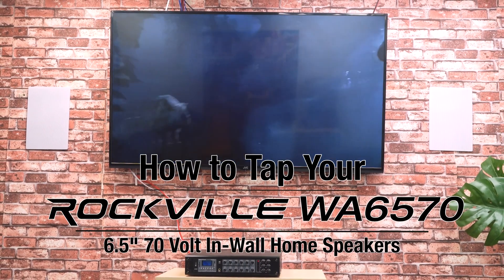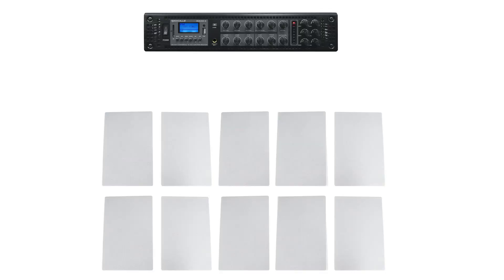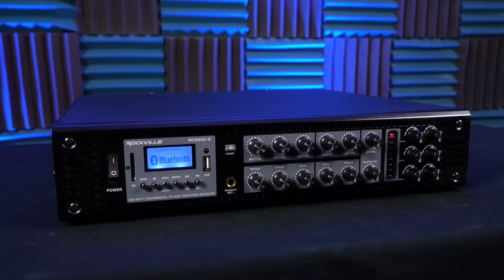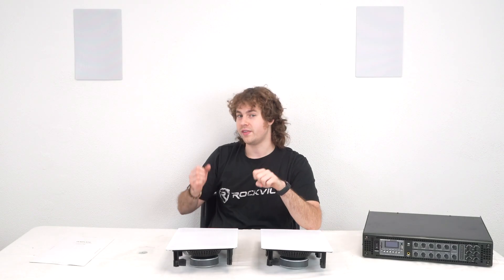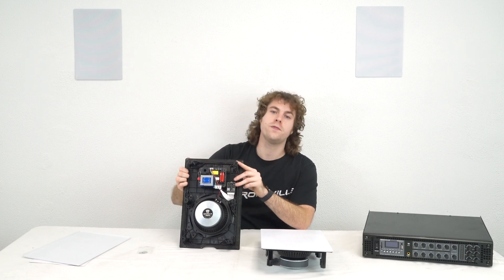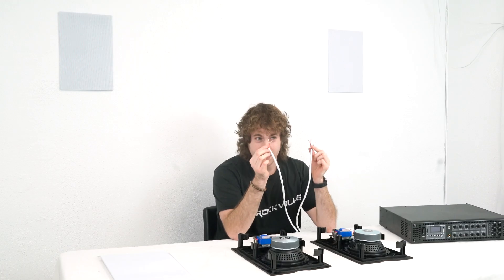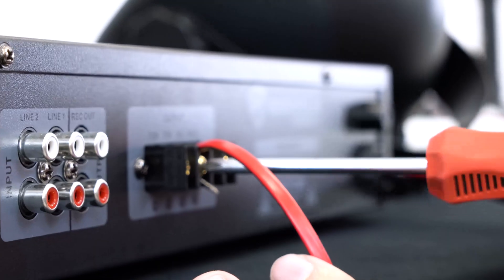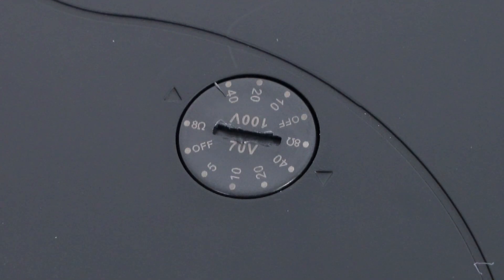HOW TO TAP Your 2 Rockville WA6570 6.5" 70V Commercial/Restaurant In-Wall Speakers 40W/20W/10W/5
AudioSavings:

Walmart:

Description:

Rockville WA6570 pair of In-Wall 70V speakers are perfect for keeping a clean look in your office or restaurant. These speakers feature high-end components from start to finish to give you a clear and balanced sound with great power handling.

The transformer taps (70.7V) are 40W/20W/10W/5W/8 ohms 1. The 6.5" woofer uses a glass fiber cone that gives great low/mid frequencies 1. The tweeter is a silk dome 1" tweeter to give you tamed and balanced high frequencies that sound pure and real.

The speaker design looks really nice when you install it. It blends into the wall and the grill is paintable which is great if you have bright colored walls and you want to blend the speaker into the wall. The design looks really cool with beveled fine imprint details.

Installation is quite easy with our easy-to-follow installation and how-to-use videos.

What is 70 volt ?

70 volt systems are the number one choice for applications where you want to install many speakers. With 70 volt there are a lot of advantages over 8-ohm systems. One of the main advantages is the simplicity of the wiring as well as how easy it is to match up speakers with the amplifier. For example, you can buy one 70V amplifier with 350 watts and you can install speakers that total close to 300 watts. It does not matter if it is 15 speakers that are 20 watts each or 50 speakers that are tapped at 5 watts each. You always want your 70 volt amp to have at least 15 or 20% more power than the combined watts your speakers are tapped at.

When we say the word tap, what we are referring to are the selectors these speakers have on them. For example, these speakers have selectable options of 5w, 10w, 20w, and 40w. What this does is limit how many watts the built-in transformer on the speaker will allow the speaker to get from the amplifier. This gives you full customization over the sound for your space. In a restaurant for example you can tap your dining room speakers at 5 watts, the speakers by the bar area at 20 watts, and the ones in the hallway at 2.5 watts.

Another great feature with 70 volt is you can mix and match any 70 volt speakers whether they are ceiling speakers, in-wall speakers, subwoofers, etc.

70 volt systems allow you to run very long lines of speaker wire without signal loss. This is ideal when running long speaker leads.

The wiring is simple. You just wire all the positive terminals of the speakers to the positive 70 volt terminals of the amplifier. The negative terminals on the speaker simply get wired to the negative terminals on the amp. You do not have to worry about impedance. The power is constant.

70V Power Options:

40W
20W
10W
5W
8 ohms (transformer bypass)
Features:

Pair of Rockville WA6570 6.5" In-Wall 70V Commercial Speakers w Kevlar Woofer and Silk Dome Tweeters
Transformer Taps (70.7V): 40W/20W/10W/5W/8 ohms
Kevlar Cone
Rubber Surround
6.5" Woofer
1" Aluminum Voice Coil
1" Silk Dome Tweeter
Swivel tweeter
5-way tap switch on the front panel with easy access thanks to the magnetic grill
23 oz. Ferrite Magnet
Built in 12dB/octave crossover (cutoff frequency is 3KHz)
Easy to mount inside your wall
High Quality Spring Loaded Push Terminals
Paintable Flush Mount Grills
Magnetic grill
Speaker is designed to look beautiful with or without the grill
Frequency Response: 60Hz - 20KHz
Sensitivity: 86.8dB @ 1w / 1m
Impedance: 8 Ohms (When setting tap switch to 8 ohm setting)
Mounting Depth: 3.375"
Cut-out Dimension: 12.5" x 7.7"
Unit dimensions: 13.75" x 9.1"
Color: White (paintable)
Easy to follow installation and how-to-use videos